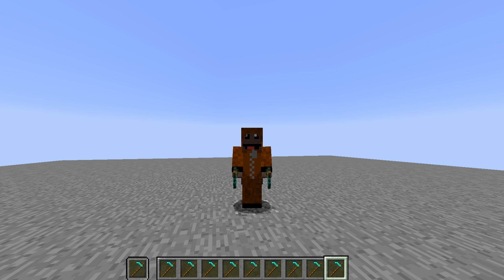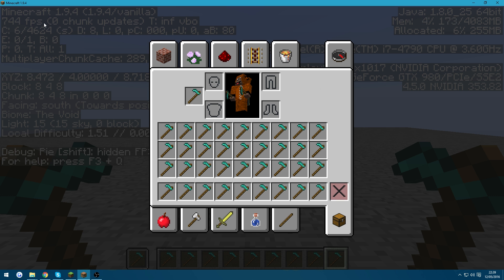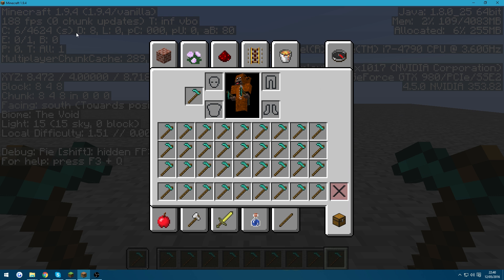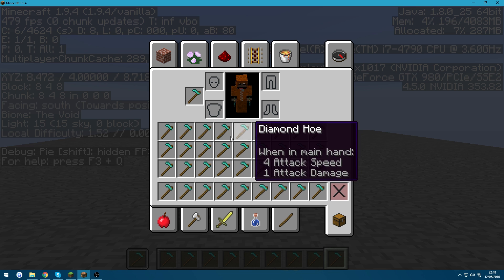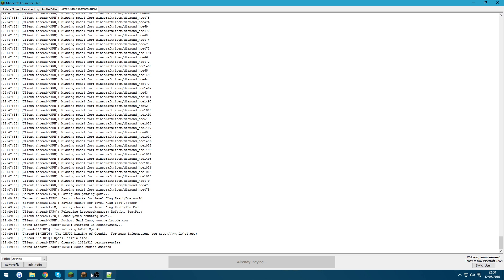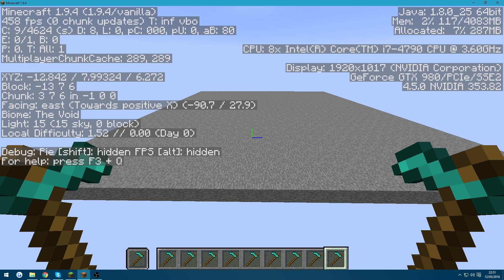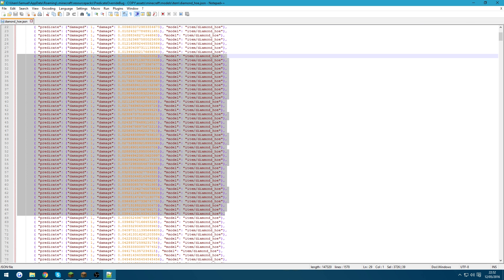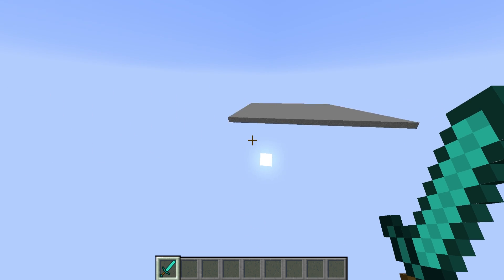Minecraft 1.9 - Model Predicates Bug & Best Practices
Today we're talking about how using too many predicates causes a tonne of lag!